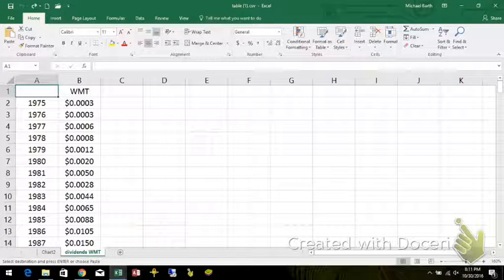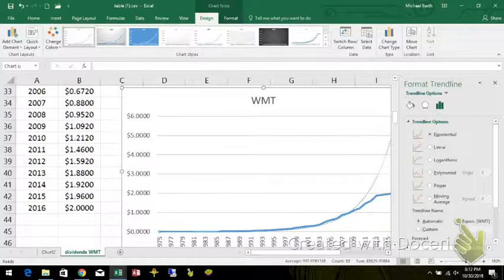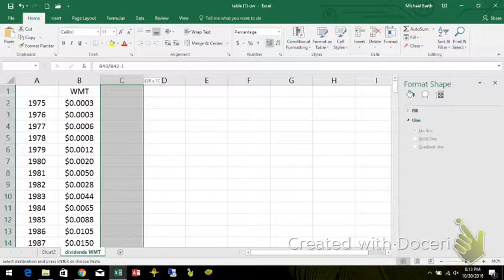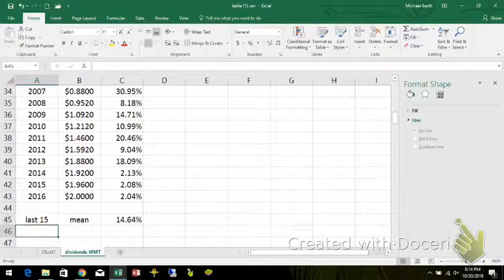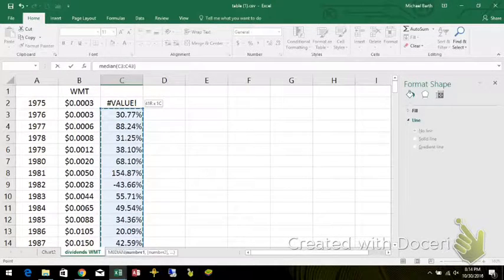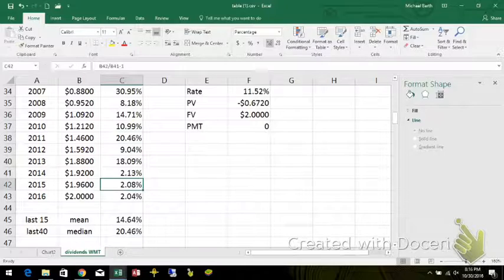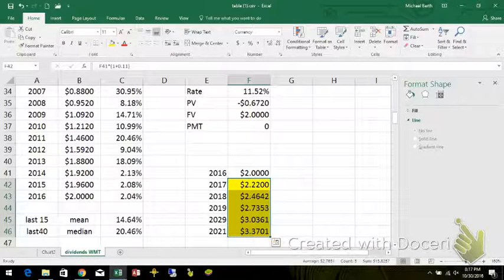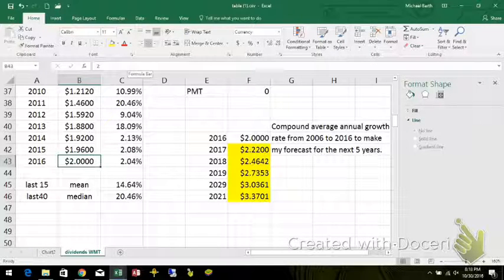Example of Forecasting Walmart Dividends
This is an example of forecasting dividends for Walmart over the next 5 years. THERE IS NO SINGLE "RIGHT" WAY -- there are many, many different methods of forecasting. Pick one you like and that you can explain to others.